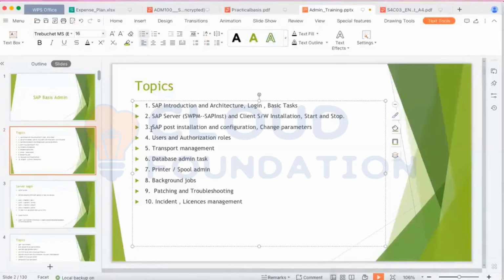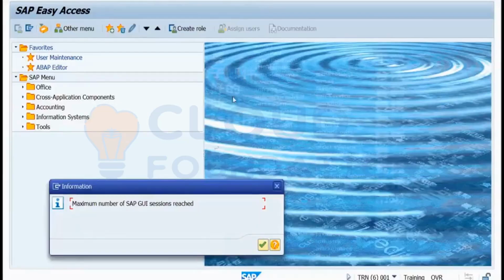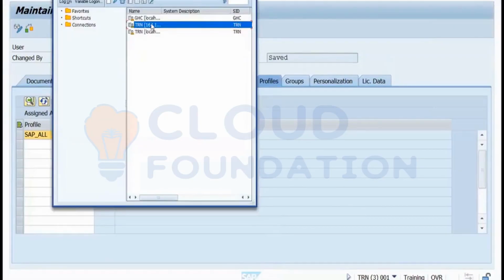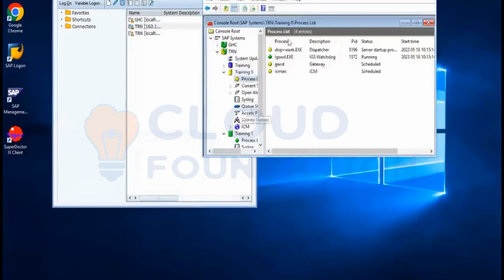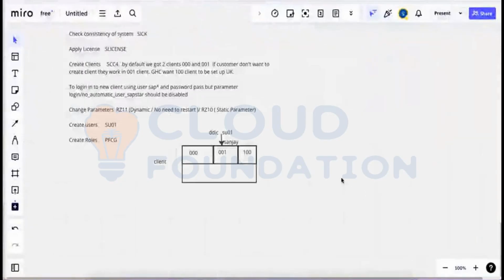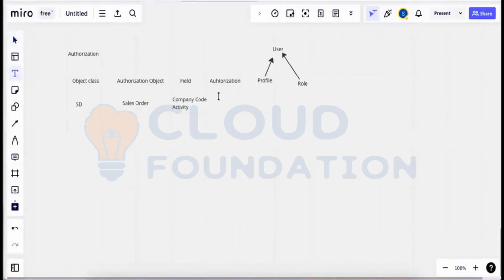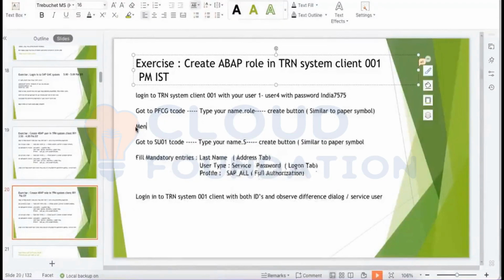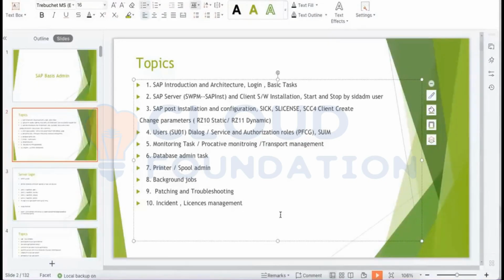SAP Basis Post Installation | SAP Basis Configuration | SAP Basis Change Parameters |CloudFoundation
🔥 In This Video:
🎯 SAP Basis Post Installation Steps – 📦 Learn the essential post-install tasks after setting up your SAP system ✅🛠️
🎯 SAP Basis Configuration – 🧩 Dive into configuration basics, setting parameters, and ensuring system health 🧠💡
🎯 Changing Parameters in SAP Basis – 🔧 Modify crucial system parameters with best practices 🧾⚙️
🎯 Hands-On Demo – 🖥️ Real-time setup and configuration walkthrough for better clarity and confidence 👨‍💻🎥

📌 Want to become an SAP expert?

🧠 Learn From Experts | 🖱️ Practice In Real Environments | 🎓 Get Certified

👩‍🎓 Beginners
👨‍💼 SAP Admins
🎓 SAP Learners
🧑‍💻 IT Professionals

to unlock complete training programs

Learn More,

SAP NetWeaver
SAP Login
System Configuration
SAP Commands
SAP Admin Tools
SAP Support
SAP GUI
SAP Cloud
SAP Training
SAP Certification
Real-time SAP
SAP Basic Tasks
SAP Basis for Beginners
CloudFoundation